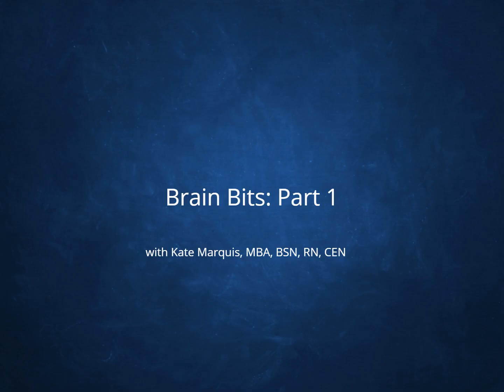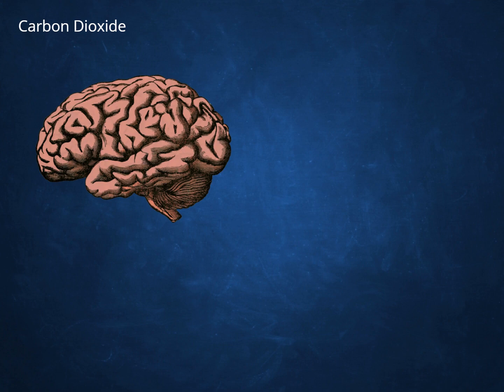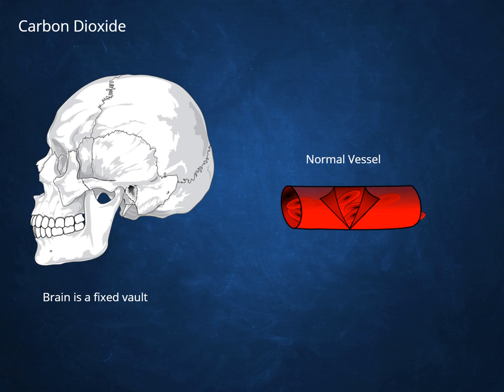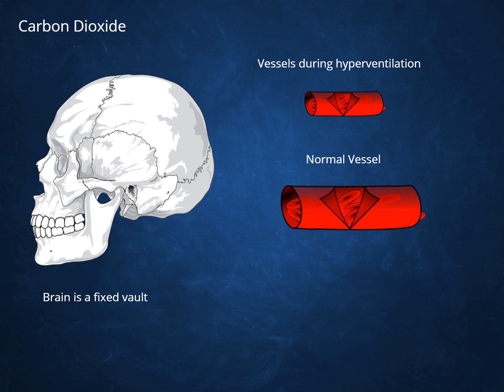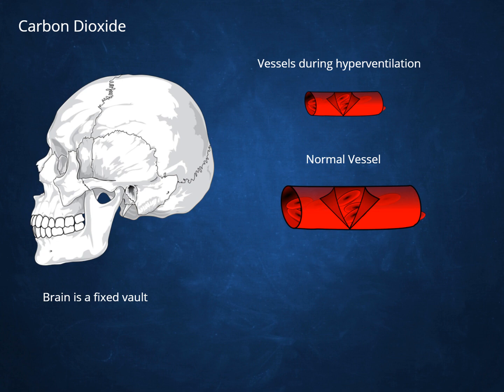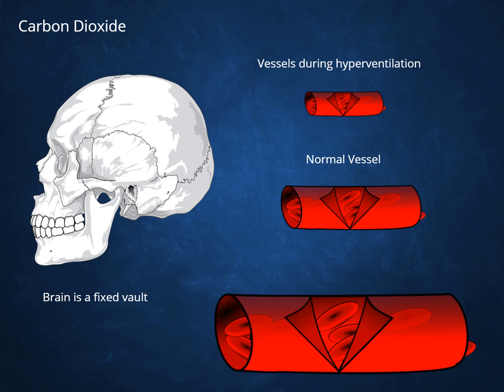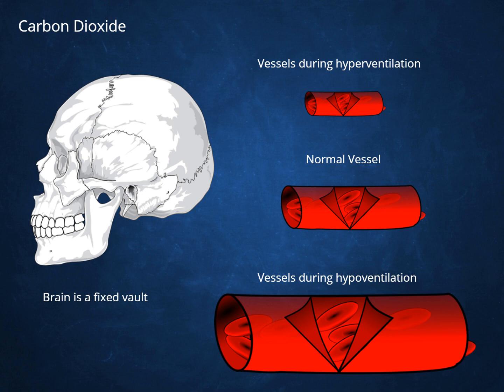Brain Bits: Part 1- CO2 & The Brain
Kate Marquis, MBA, BSN, RN explains carbon dioxide's relevance as a primary regulator of blood flow to the brain and the importance of maintaining a normal PaCO2.